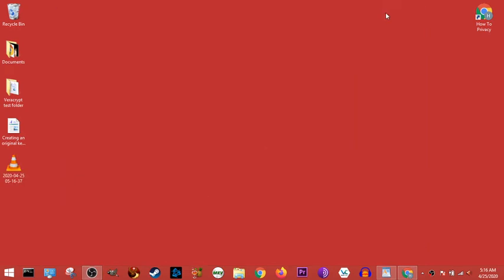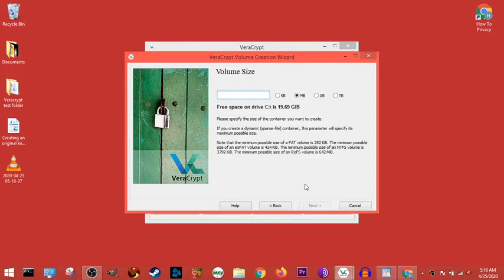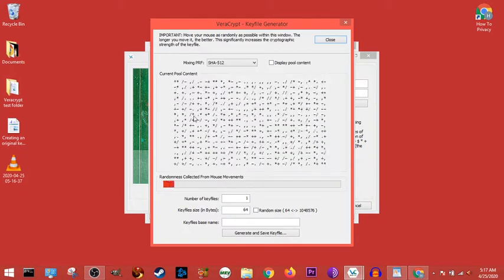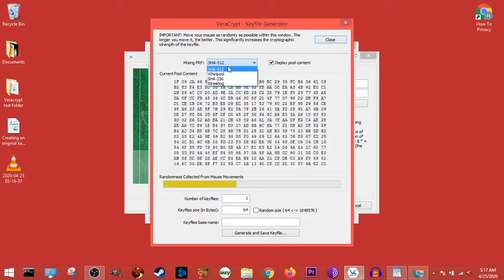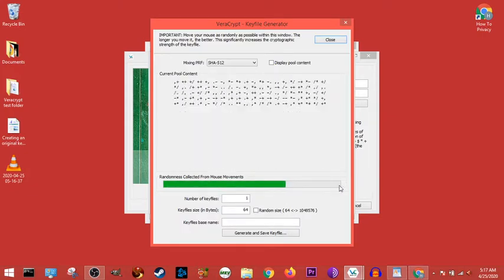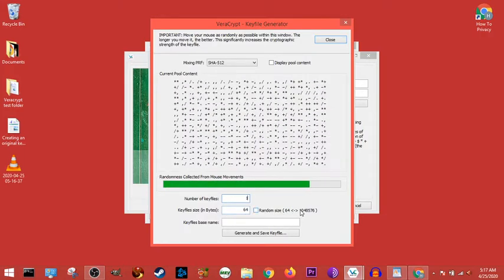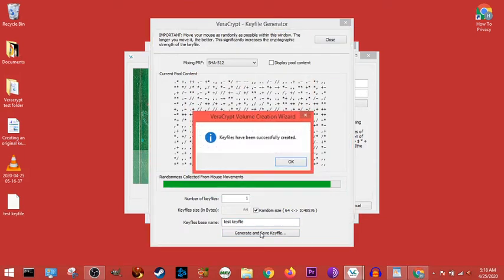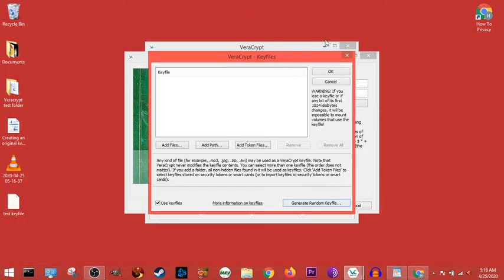Learning Veracrypt Part 38, Generating A Random Keyfile